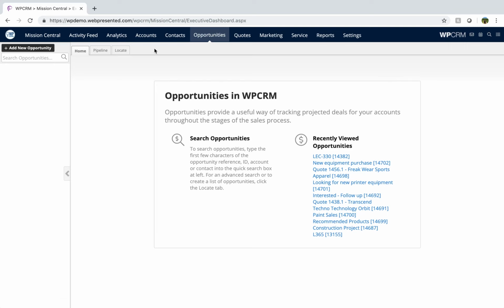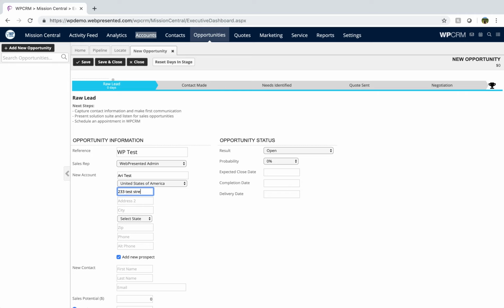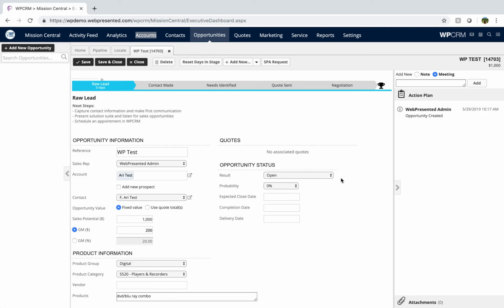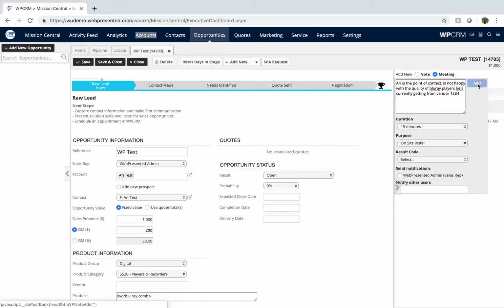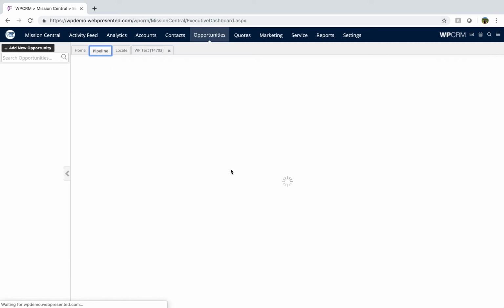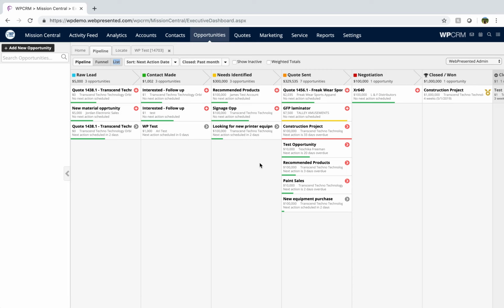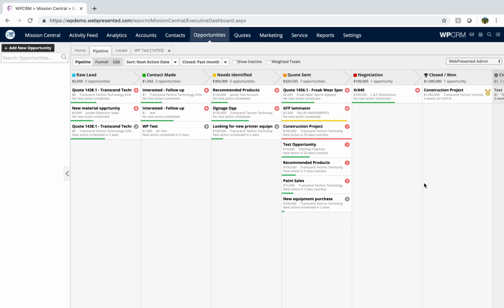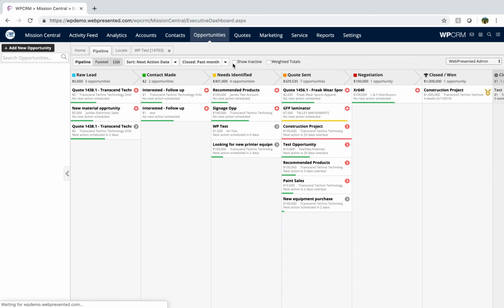WPCRM EUT - Opportunities